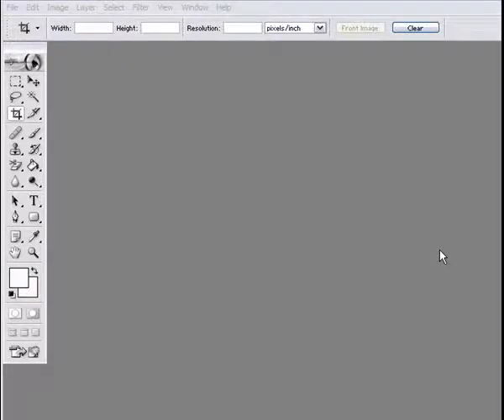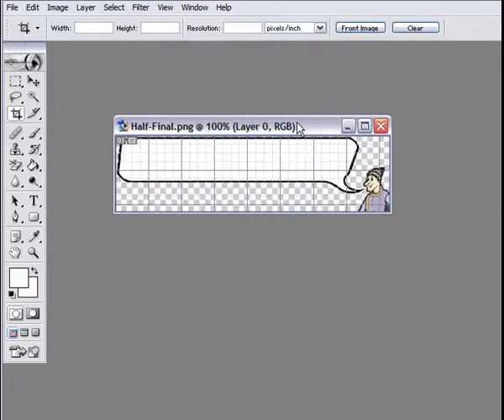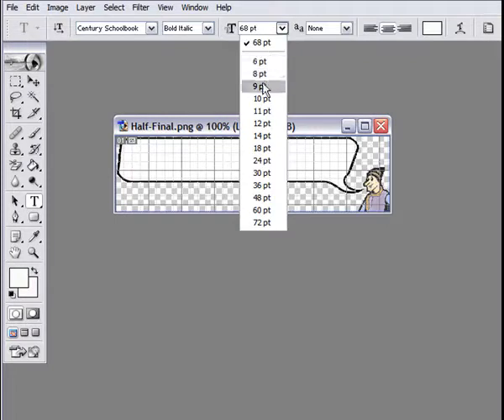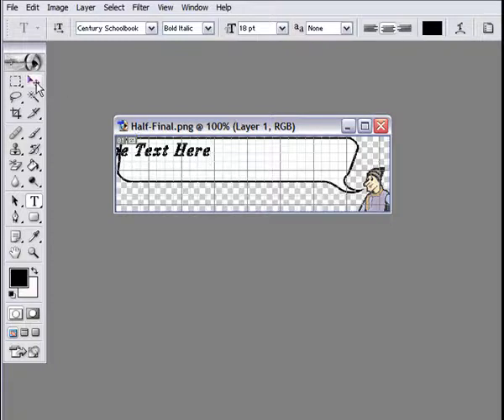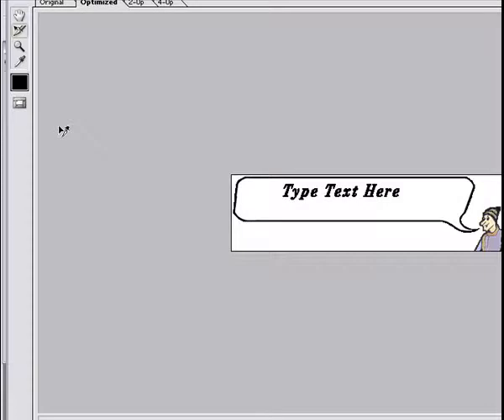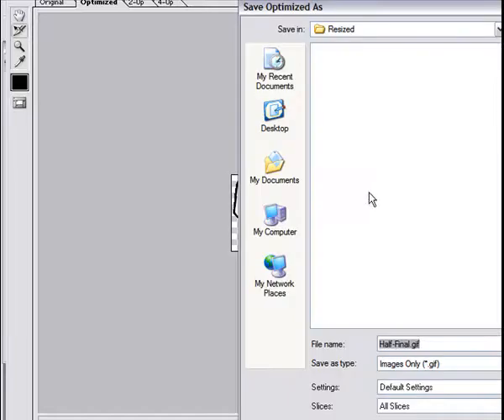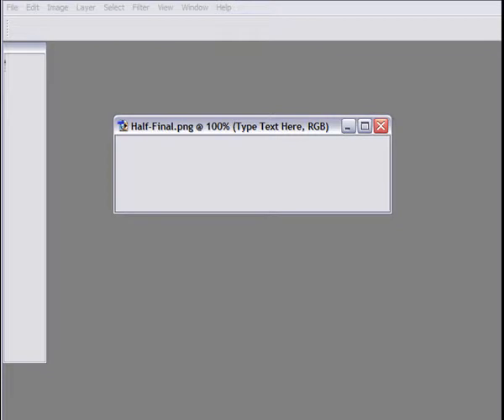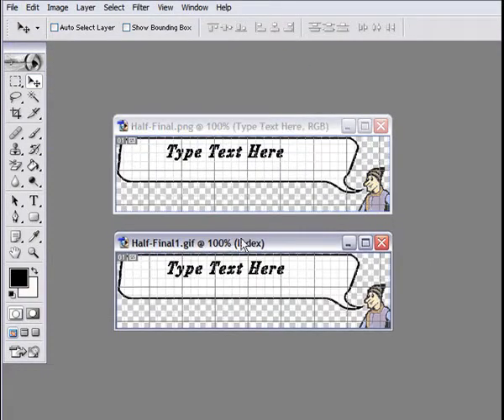Add Text Layer to Image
How to add a text layer to an image using Photoshop 7.0.